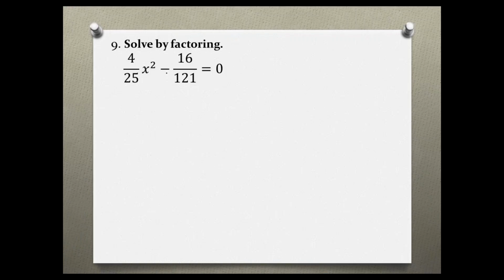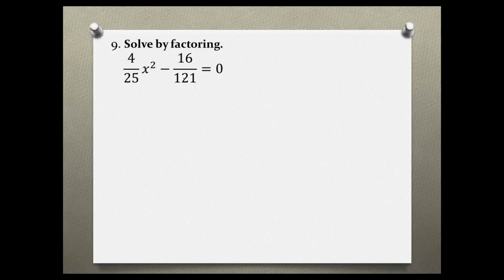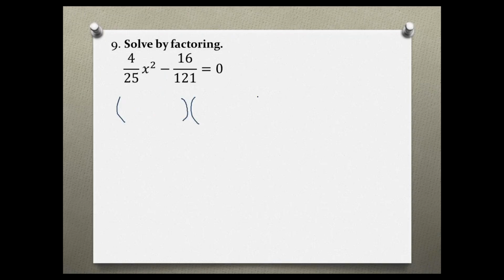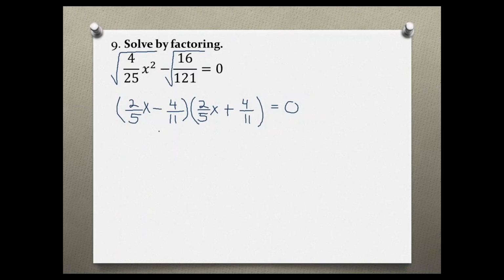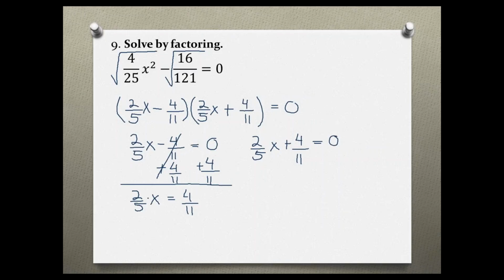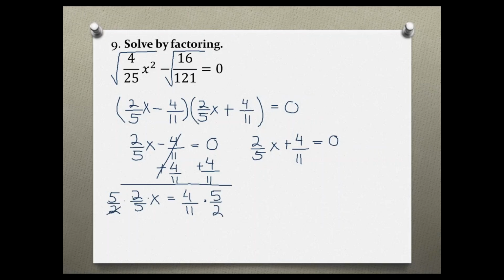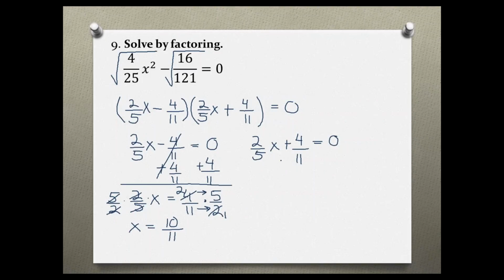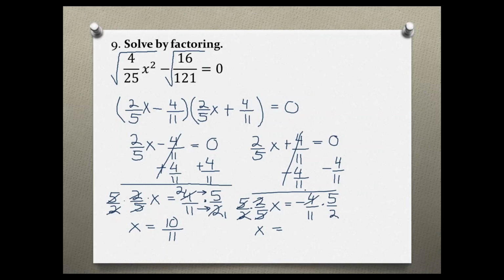Intermediate Algebra Your Turn 6.1 #9